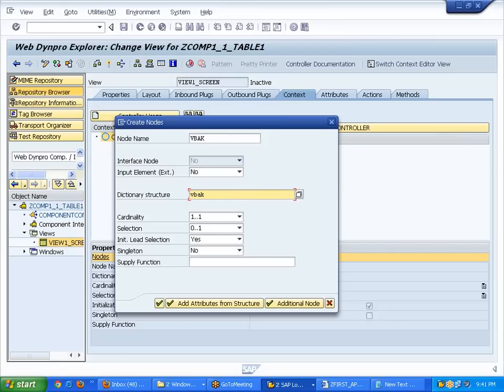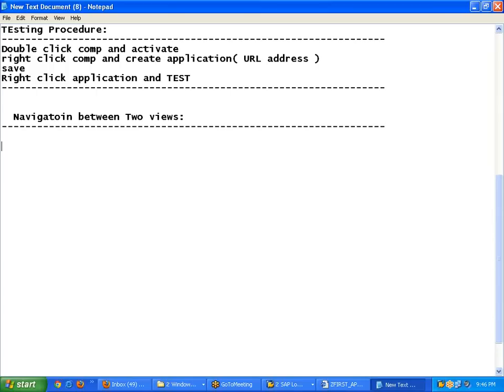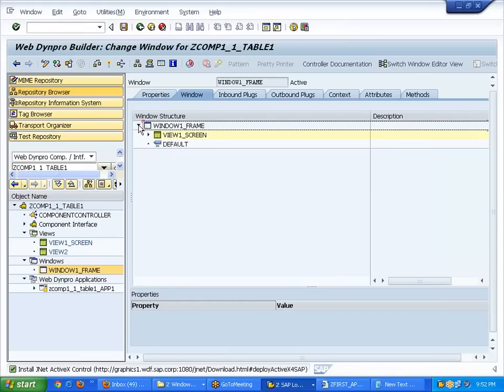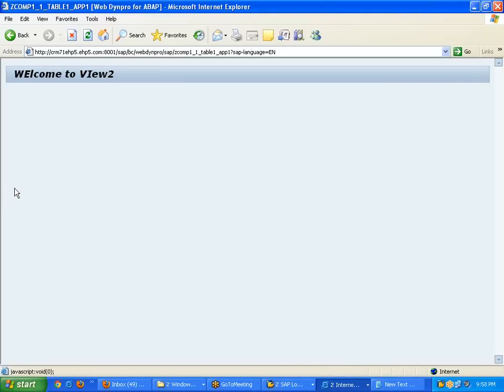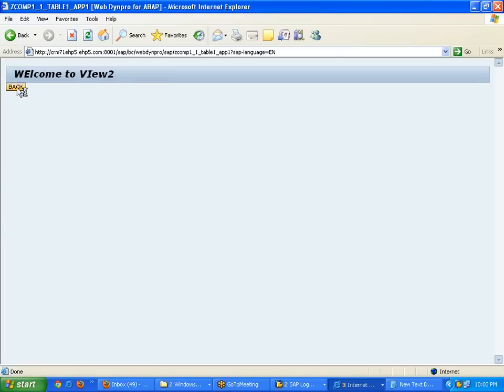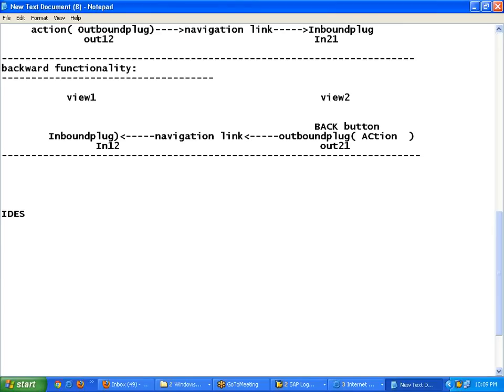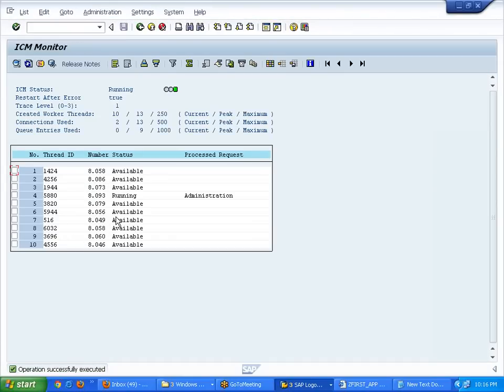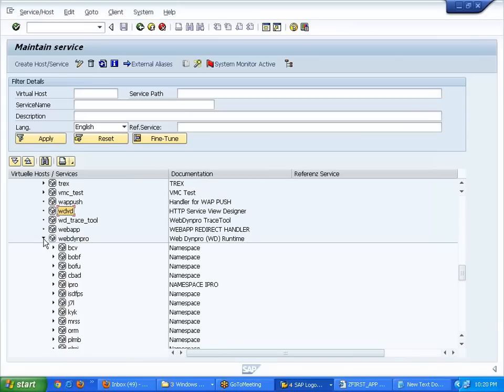Session 3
Session 3 about SAP Webdynpro